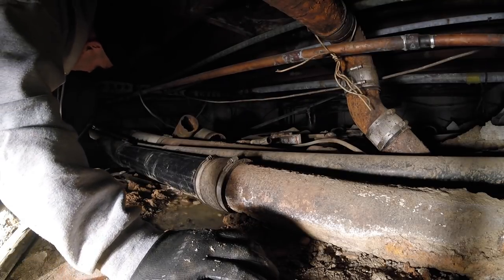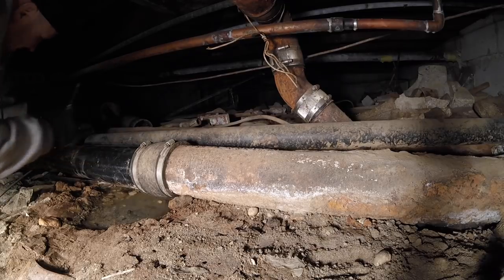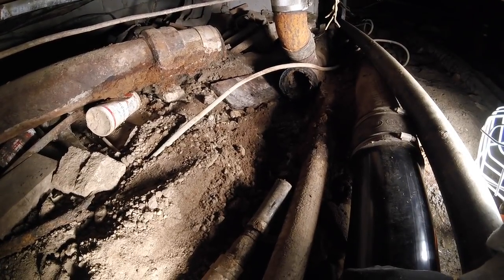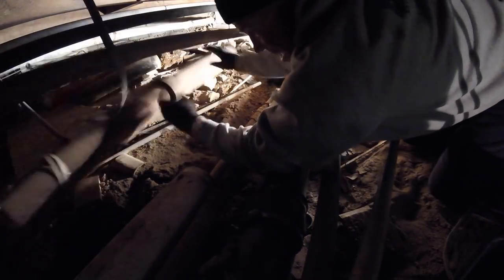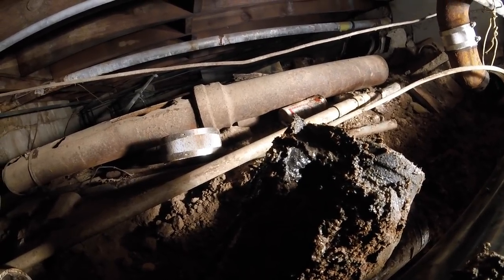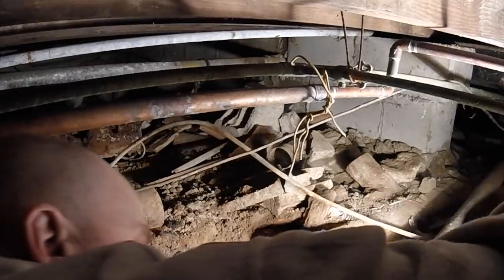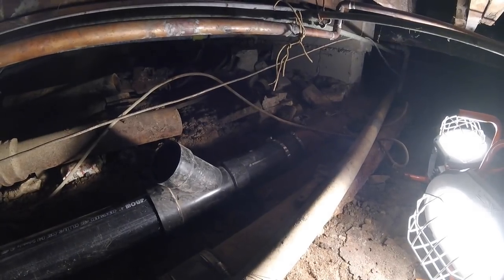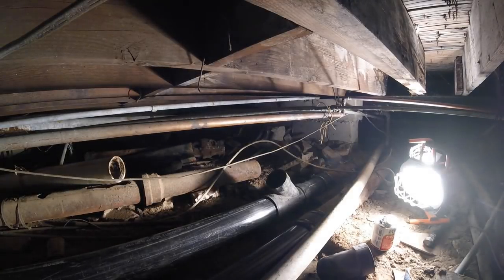Cast Iron Wye Leaking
Cast Iron wye leaking and its Another gritty location for a drain line failure. We remove leaking cast iron 4"x3" wye and replace with ABS Fittings and Pipe.
Every day plumbing repairs and installs featured on vids all while my son CB2 the apprentice learns the trade.